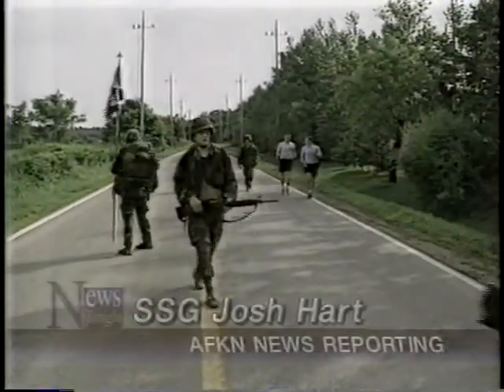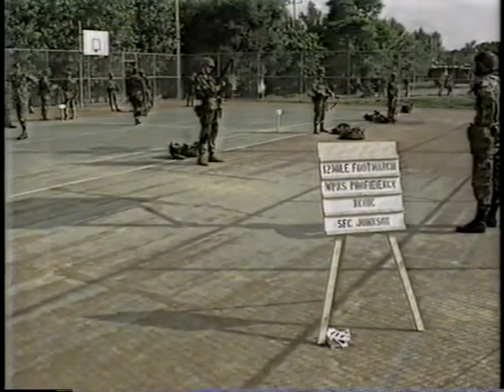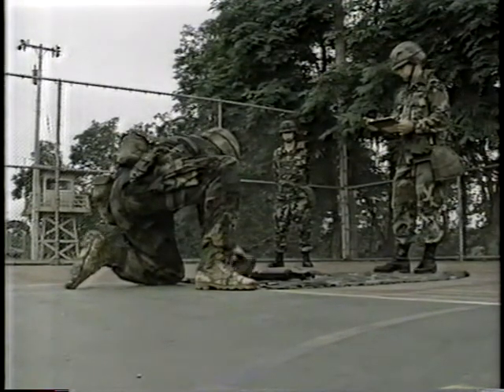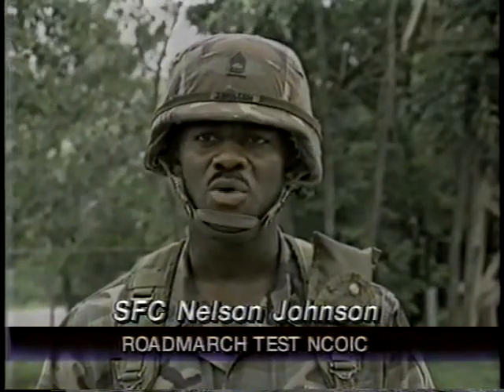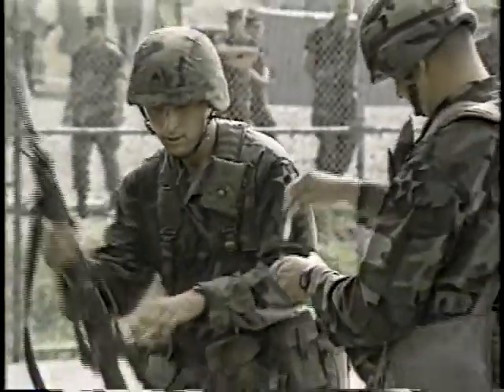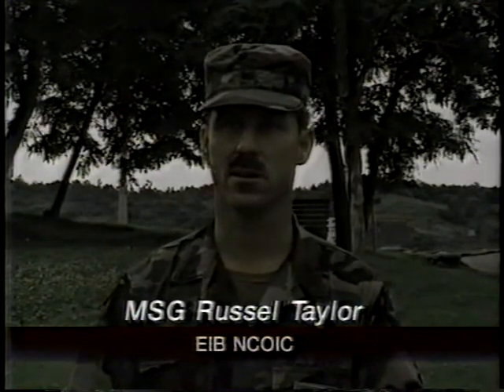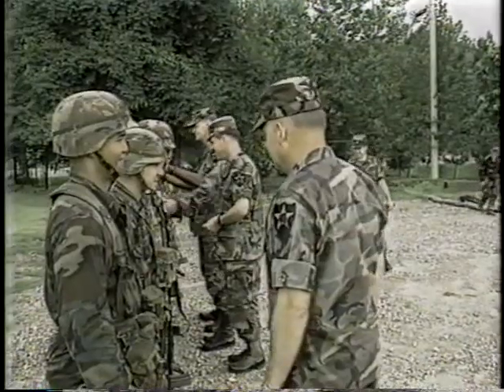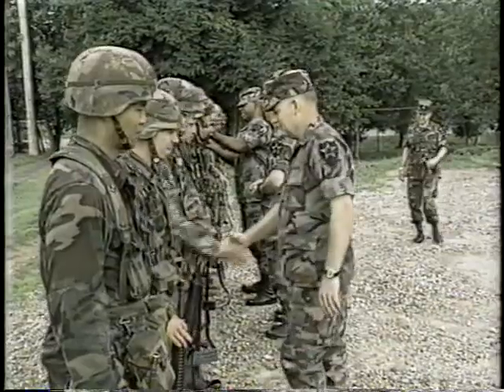8th U.S. Army in the 90s (57): EIB test: The Road march (1993)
Featuring: Nelson Johnson, Russel Taylor.